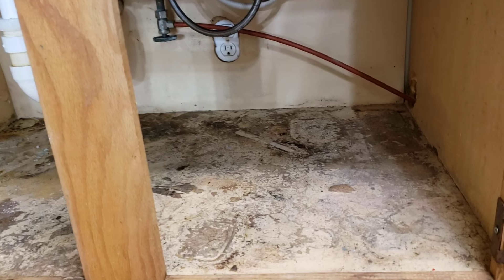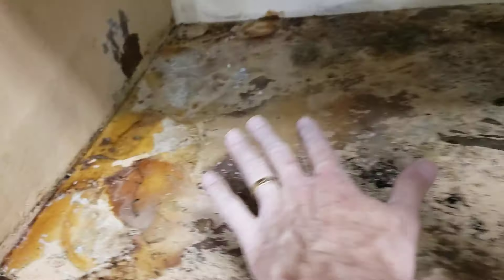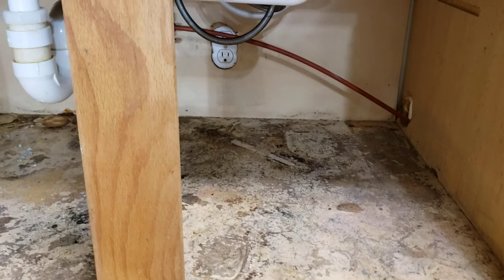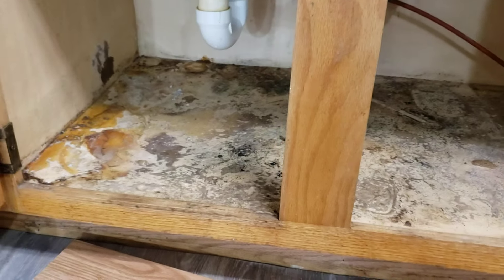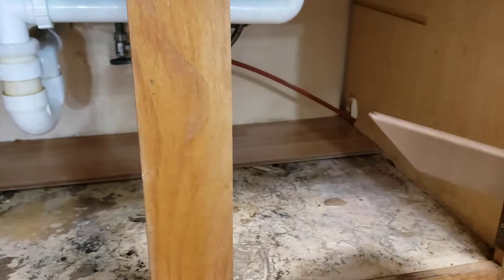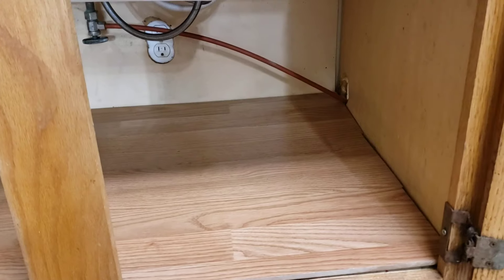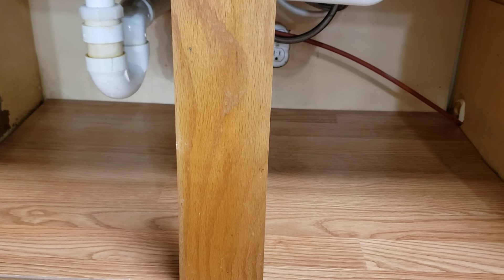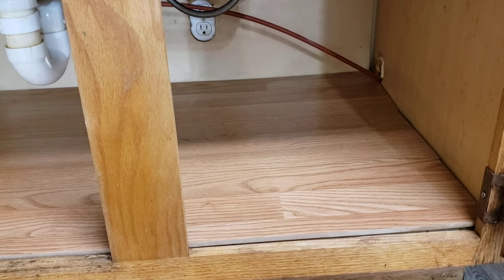DIY Landlord: How To Repair Kitchen Cabinet Floor Under Sink After a Water Leak Quick and Easy.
DON'T FREAK OUT THIS IS NOT MOLD JUST OLD STAINS FROM LEAKING BOTTLE OF OLD ENGLISH
Note one year later nothing has changed, no mold all is dry and solid.
How To Repair Kitchen Cabinet Floor Under Sink After a Water Leak Quick and Easy.
With some left over laminate flooring you can make this repair.
Or go to your local carpet dealer and ask for some damaged left over pieces, you will be cutting them shorter anyway.